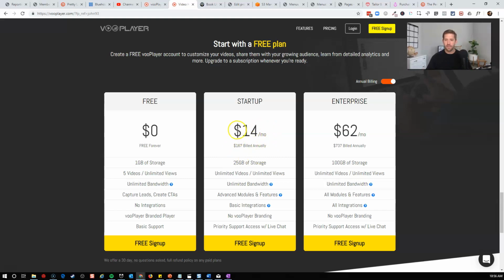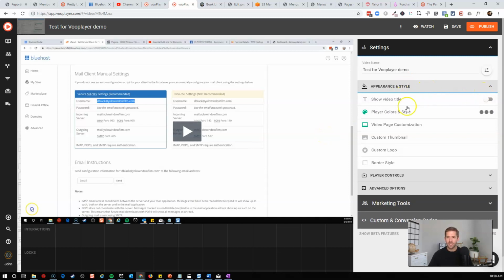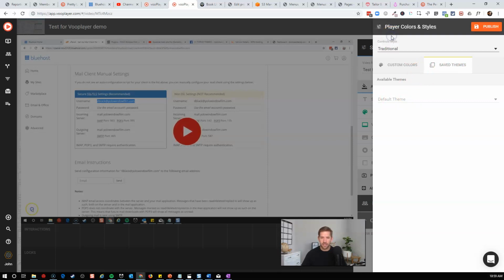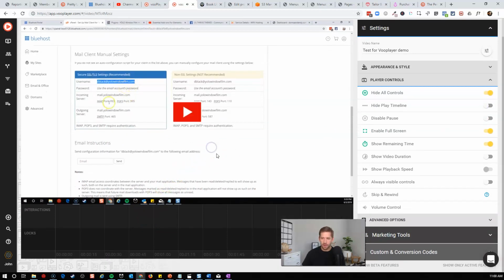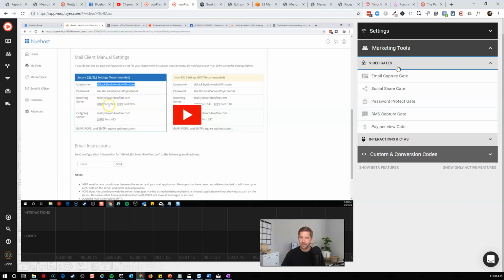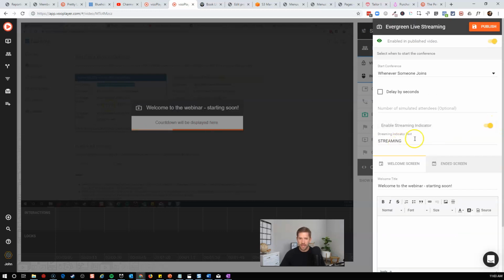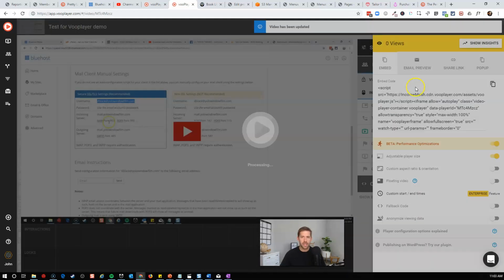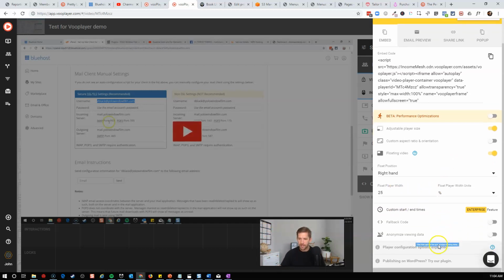What is the Best Video Host for Your Premium Content Online? Find Out In This Video!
You need a fool-proof video hosting solution to protect your premium online trainings, and in today's video I'm going to share with you the one that I think is the absolute best: VooPlayer.

Learn how you can protect unlimited bandwidth of videos using their advanced "hybrid hosting" technology, as well as how you can easily launch your own evergreen webinar funnels without any need of expensive software!

Want to see Vooplayer in action? Sign up for one of my free courses in Income Mesh University!